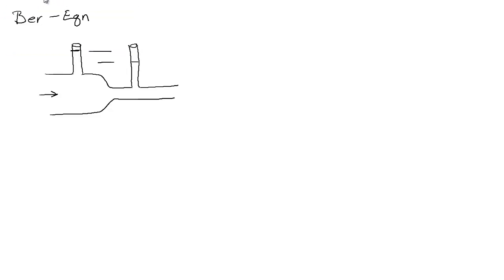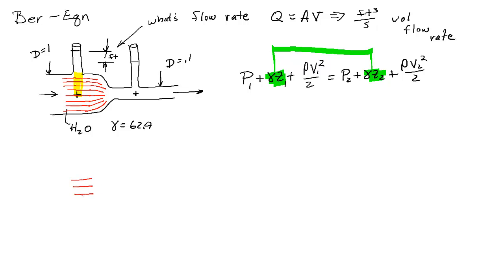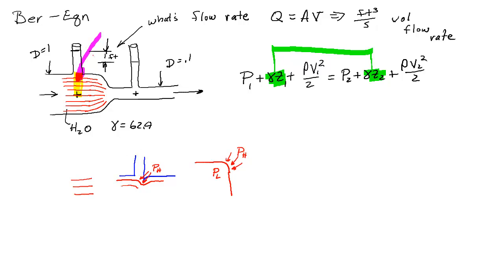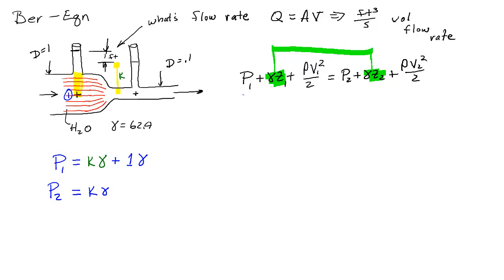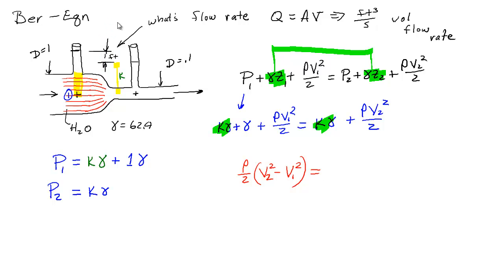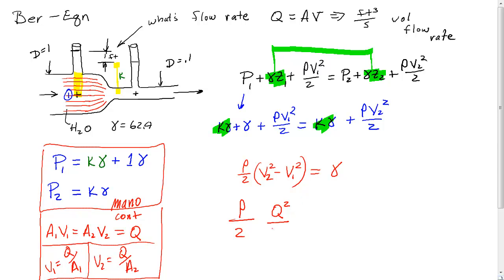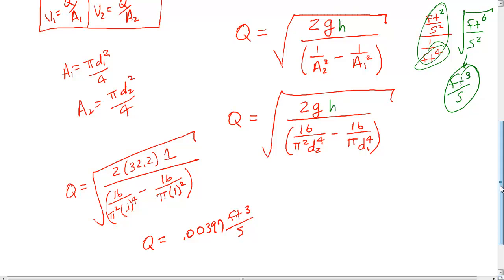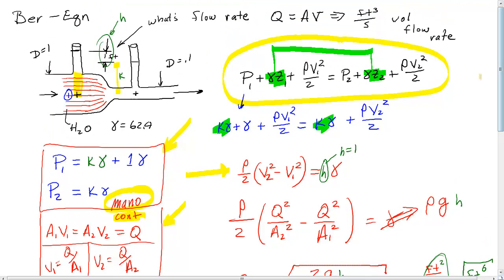Lecture 05 Module 02 (BernoulliEqn) (T06)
Bernoull